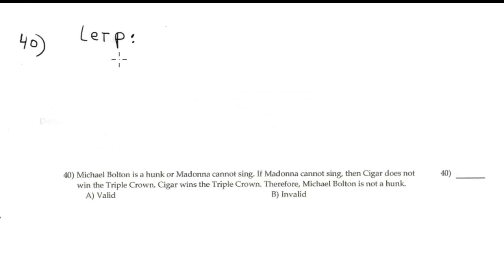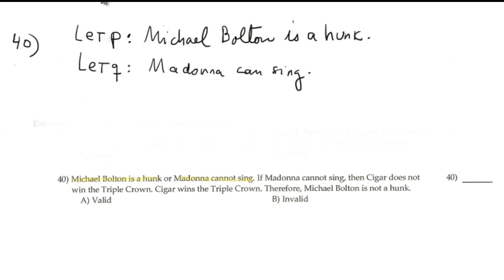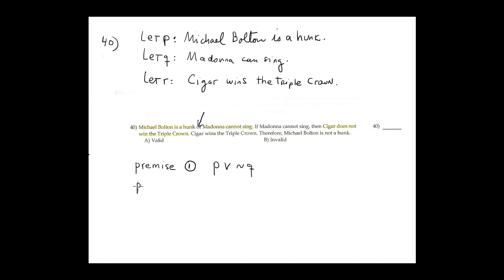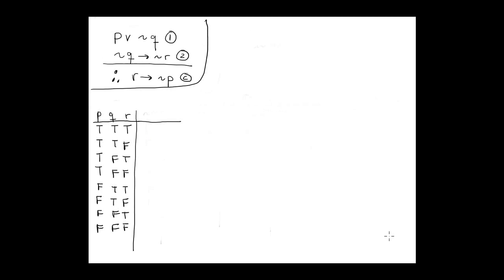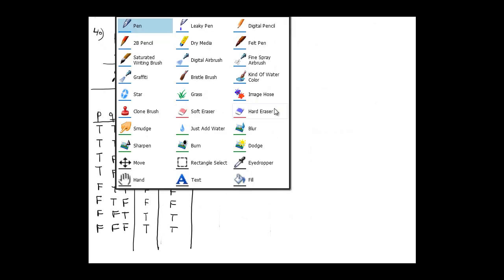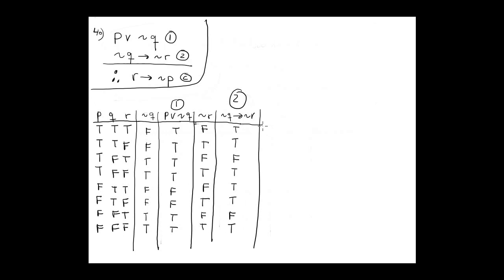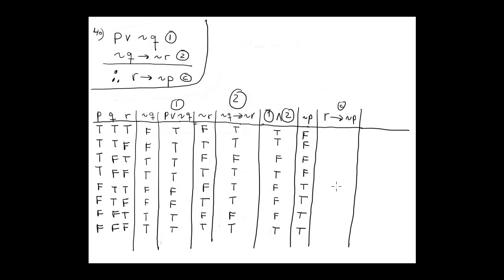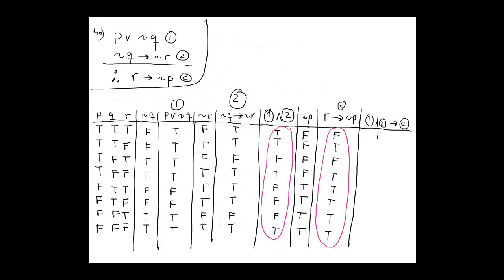MGF1106-Review for Test#1-Part-K